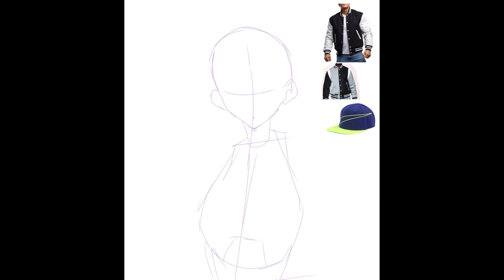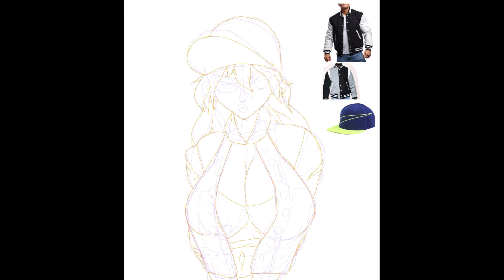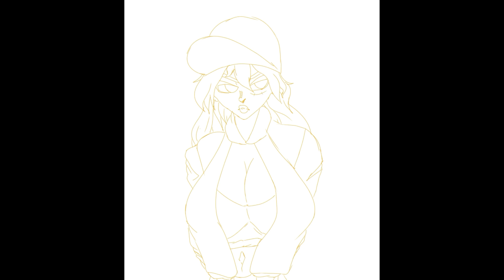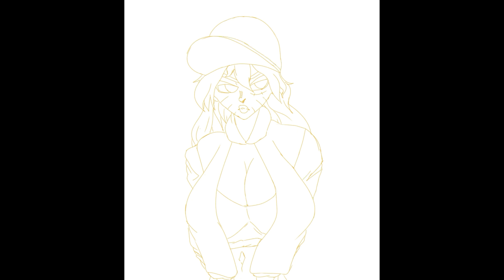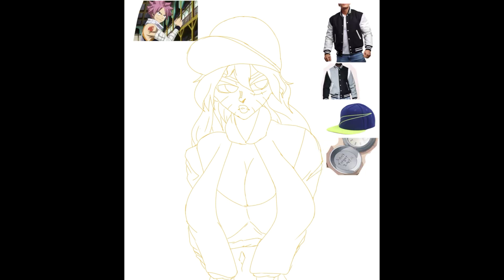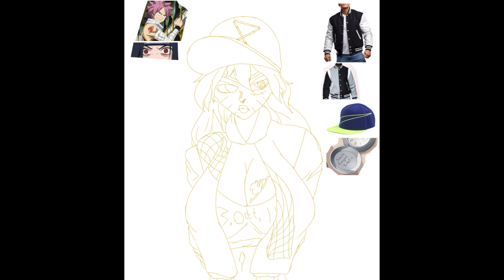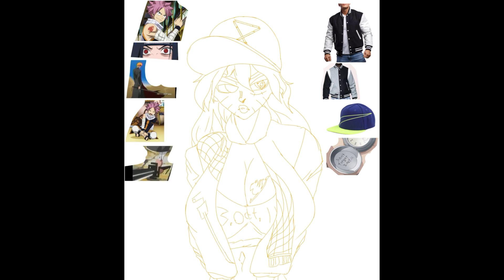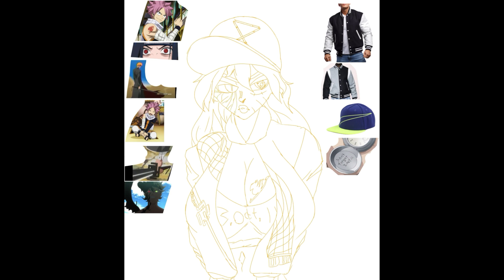Cool Girl - Anime Fan: Speedpaint + Commentary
I'm excited to see what I come up with for next week's video!